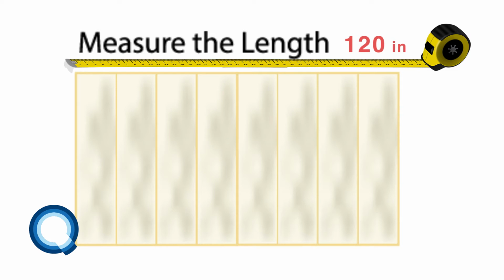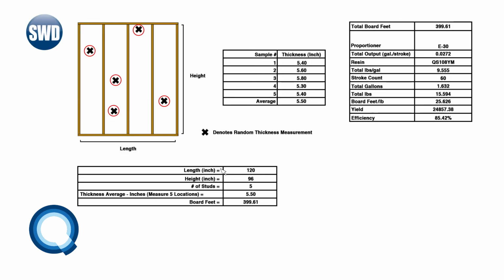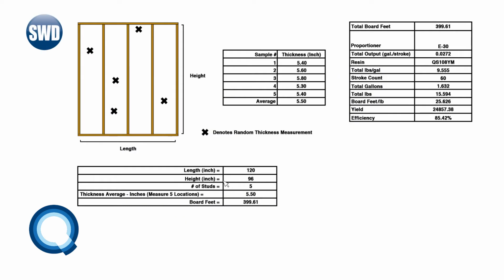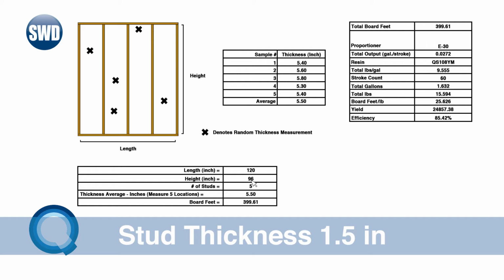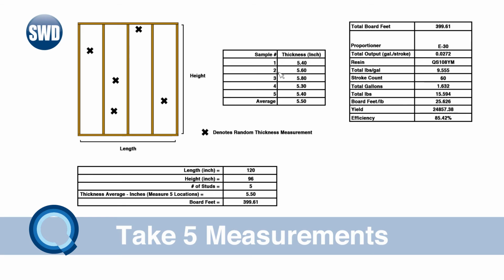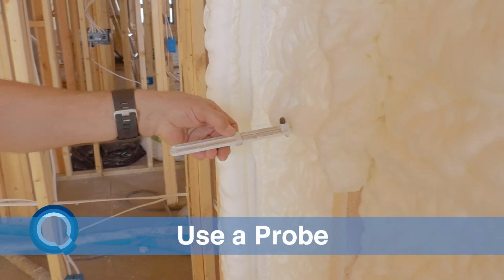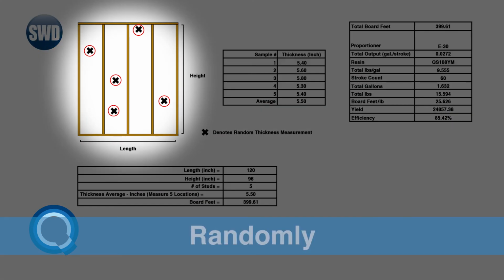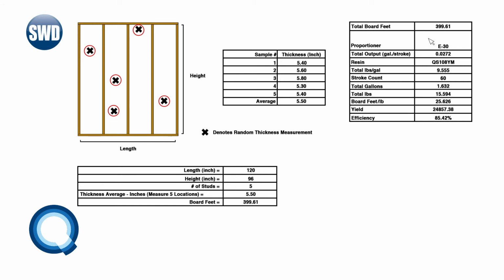Yield Calculation Guide